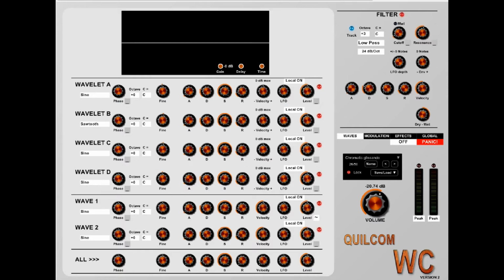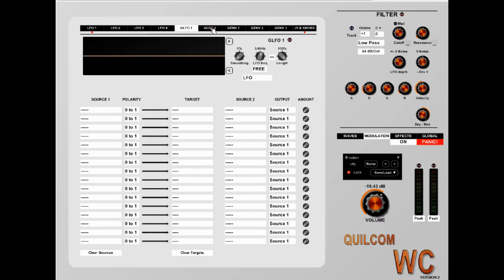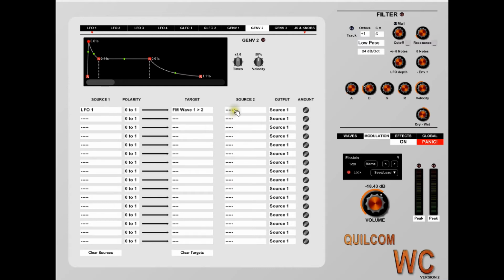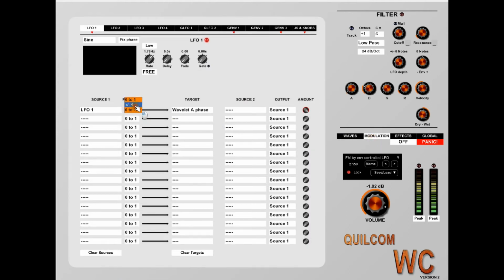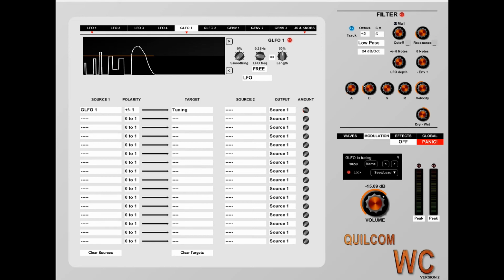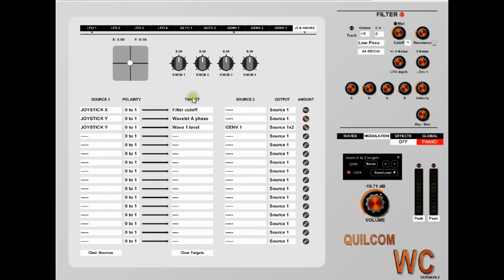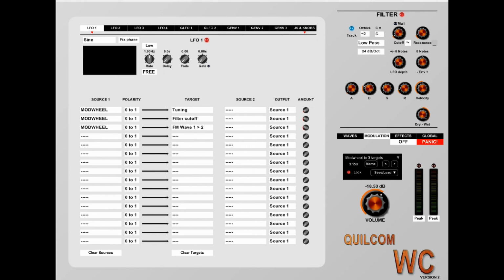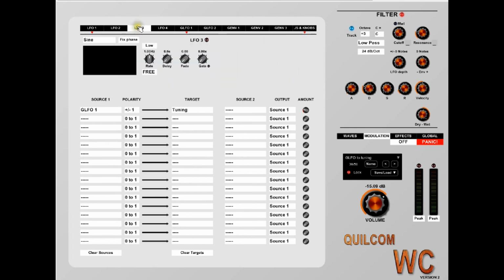Quilcom WC v2 update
Quilcom WC version 2 update guide.
All my plugins are free and can be downloaded under Quilcom.